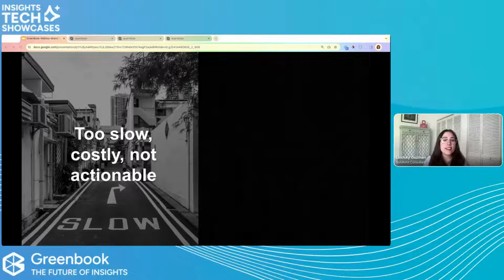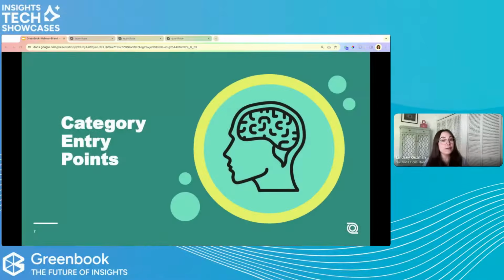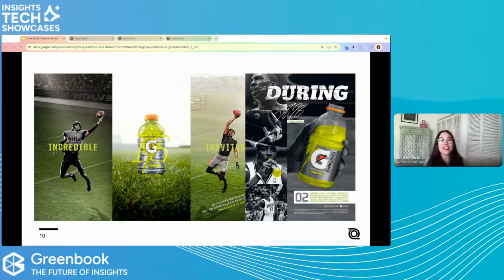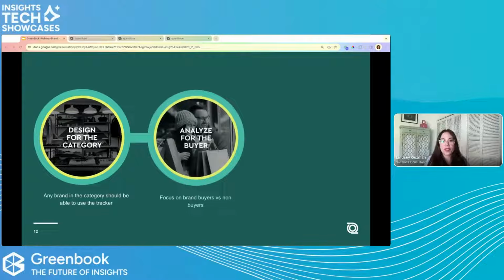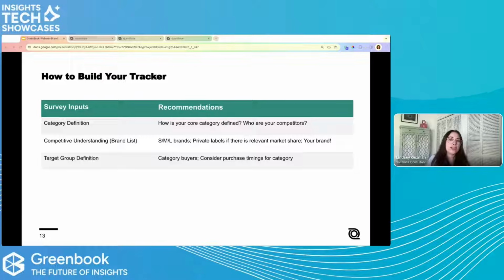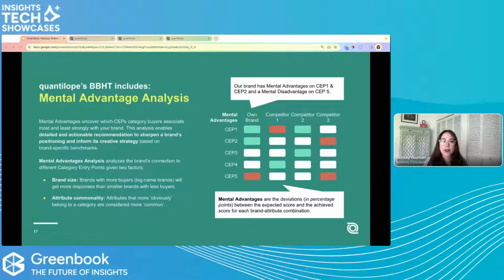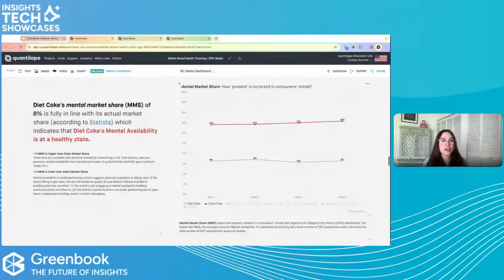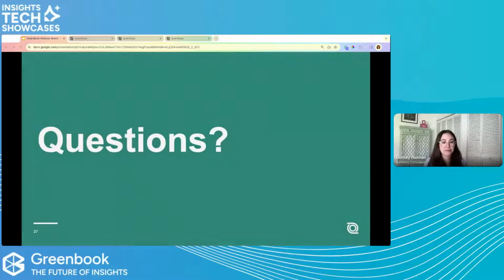quantilope: Want to Increase Market Share? Grow with Mental Availability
Do you wait MONTHS for your tracking data, only to receive an extensive PowerPoint full of unusable information? Tracking research can be one of the biggest sources of frustration for insights professionals, making it difficult to understand where to grow or what business recommendations to make.

But now thanks to Jenni Romaniuk and the Ehrenberg-Bass Institute, we have an enormous amount of empirical research on how brands grow and the best ways to track brand health through new key metrics: category entry points and mental availability.

In this session, Lindsey Guzman, Solutions Consultant at quantilope will discuss how brands can grow by increasing the number of buying situations they come to mind for and explain how tracking category entry points and mental availability over time will help you stay competitive. See how you can implement these metrics through an automated tech-based approach, presented through a soda category study tracking brand health.

Gain the insights you need to develop stronger marketing strategies.

Key Takeaways:
- Gain direct access to real-time and actionable tracking insights
- Act and react at a speed ahead of the competition
- Templates that will shorten your time to reliable insights